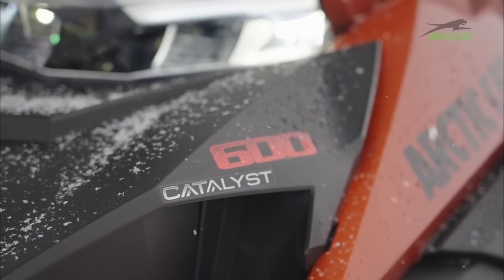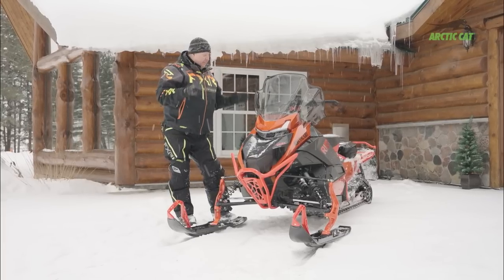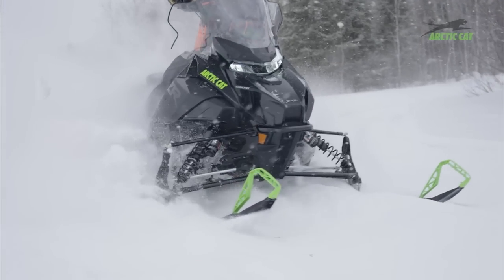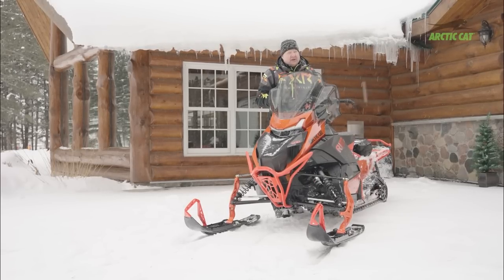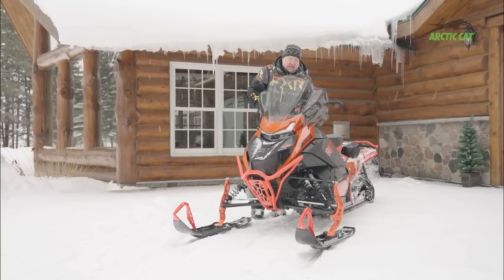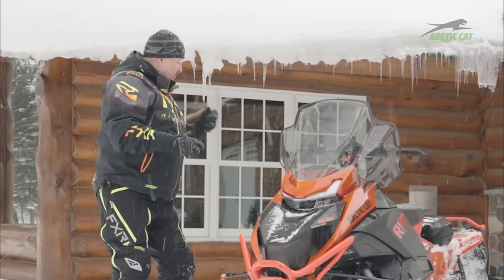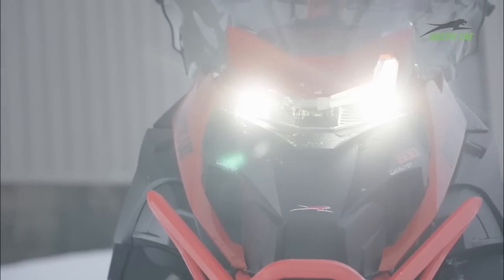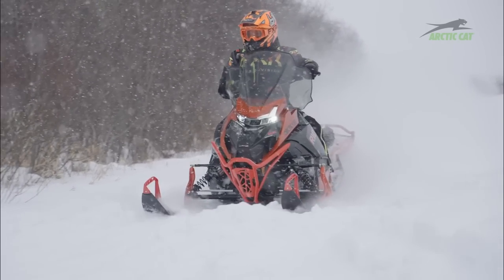First Ride | @ArcticCatSnowmobiles Catalyst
At last! Jeff Fischer put his first hours on the all-new @ArcticCatSnowmobiles Catalyst chassis while up in Thief River Falls, MN.

Available in 2024.